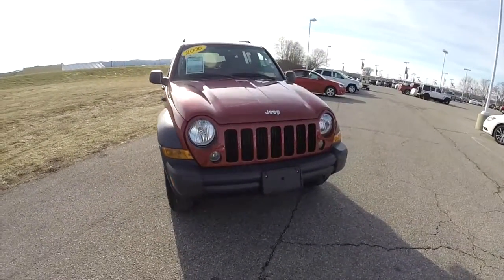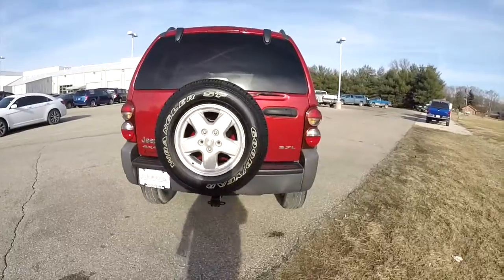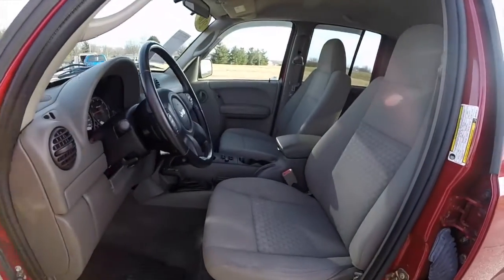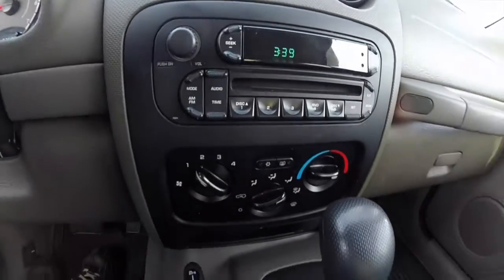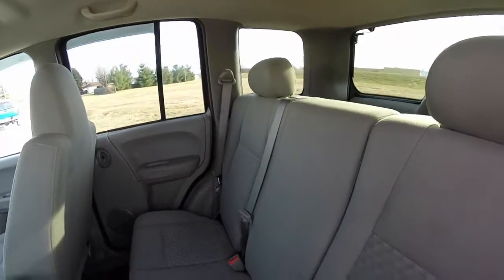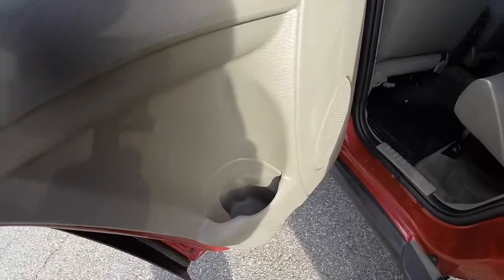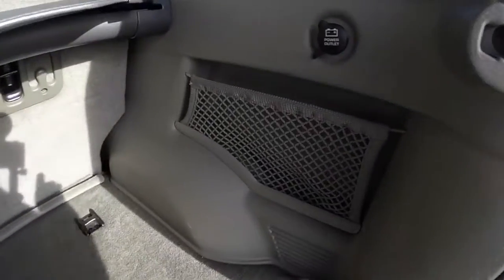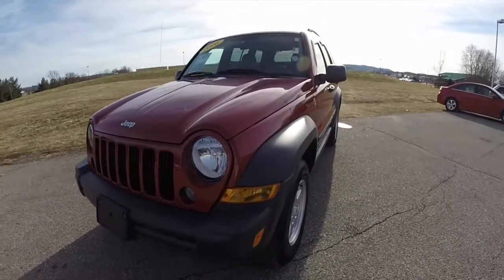2006 Jeep Liberty Sport 4X4|17671B